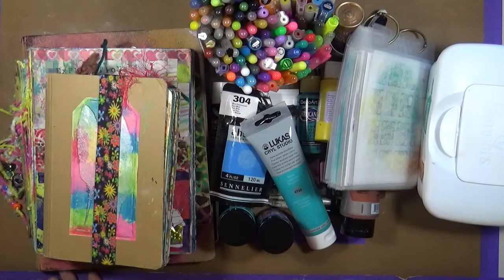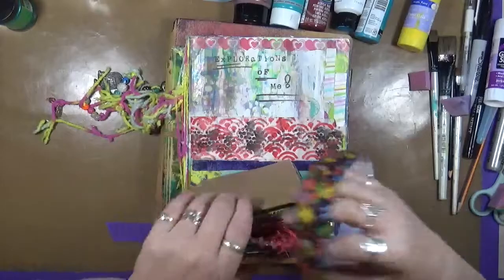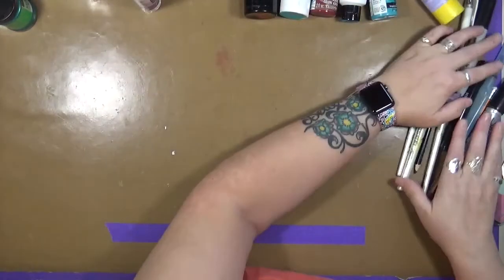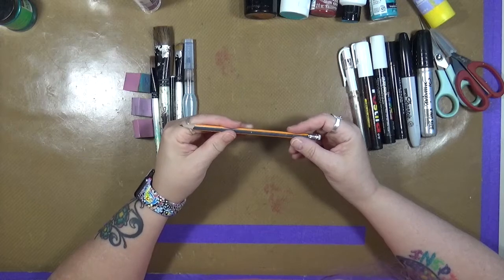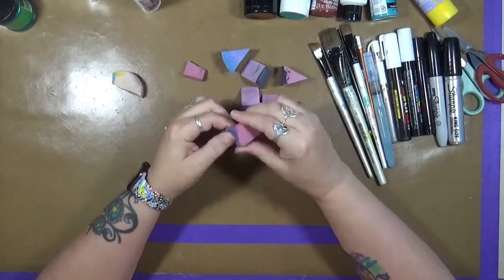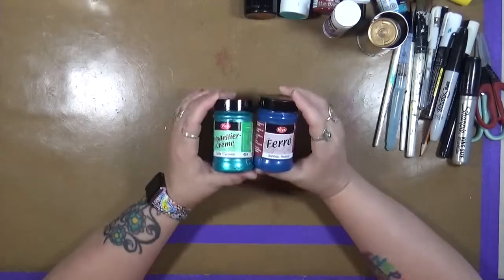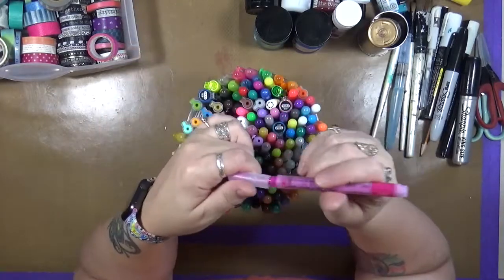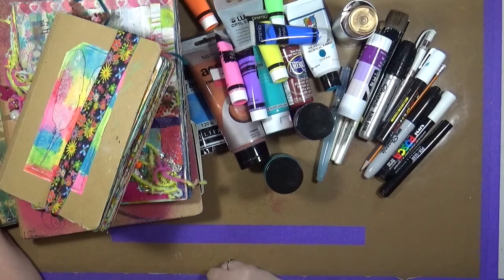mycreativeyear MCY Go To's July